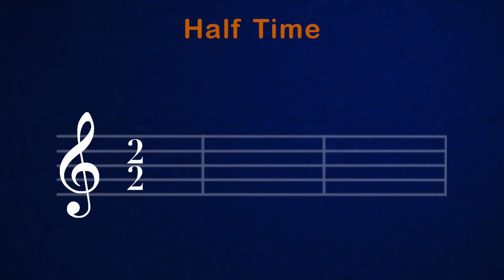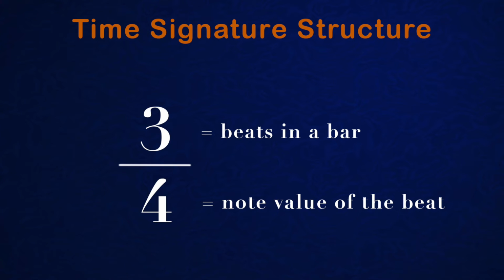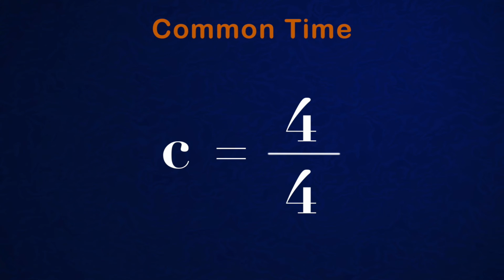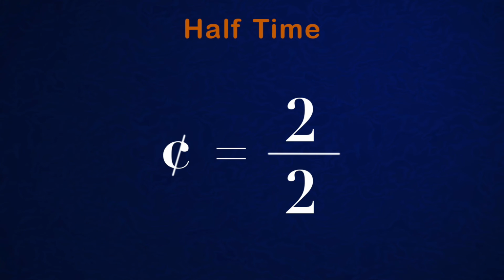Master Music Theory - Time Signatures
In this master music theory video we discuss the basic and prime Time Signatures before heading over to advanced Meters in the next video.
Topics addressed:
- Common Time
- Half Time
- 3/4 Time
- Time Signature Structure
- Alternative Notations

This video is part of our periodic (weekly) uploads of the music lessons.